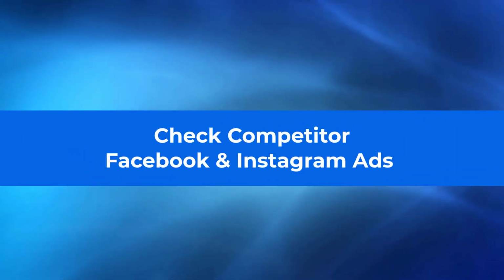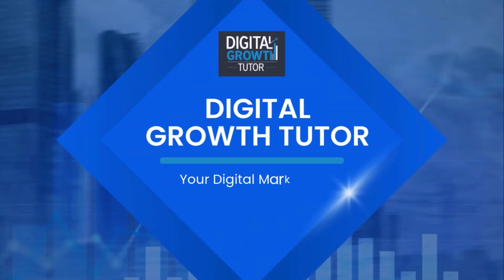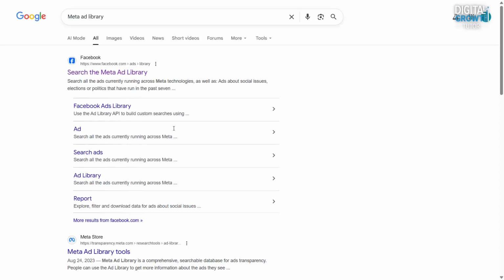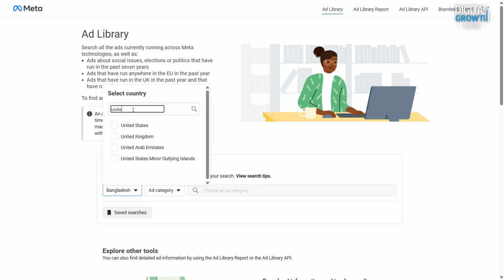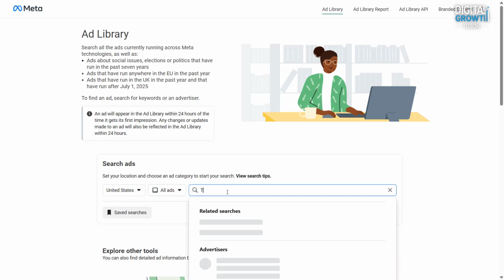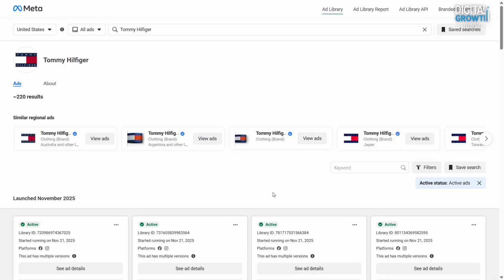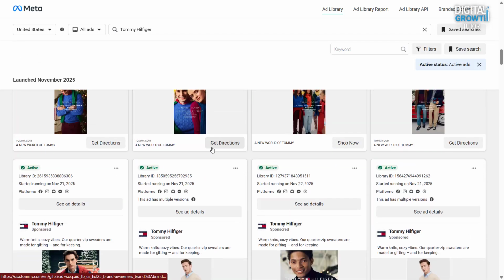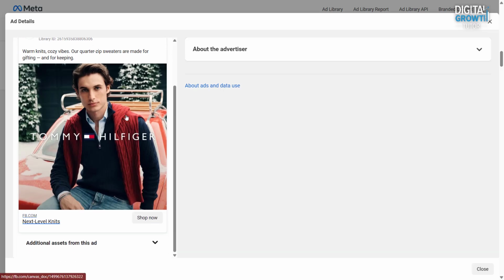Check Competitor Facebook & Instagram Ads in 1 Minute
Want to know what ads your competitors are running on Facebook and Instagram?
Here’s the quickest way to check all active ads using the Meta Ad Library—no login needed!
Follow the simple steps and get insights on their creatives, platforms, and start dates.